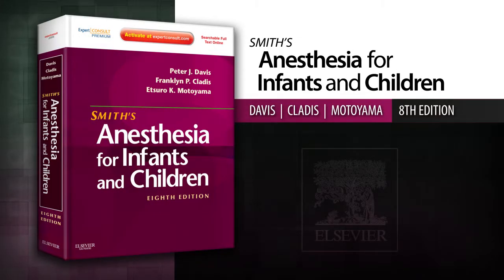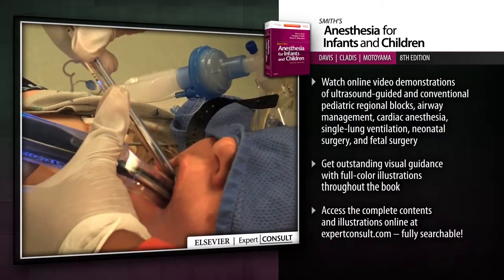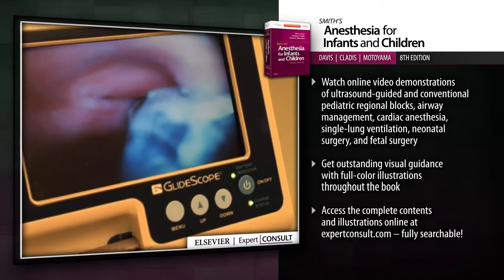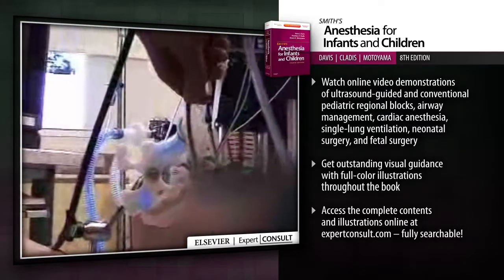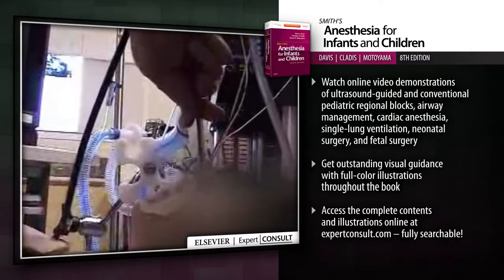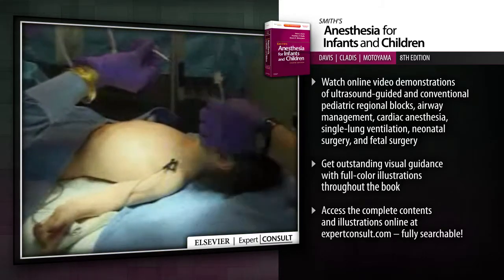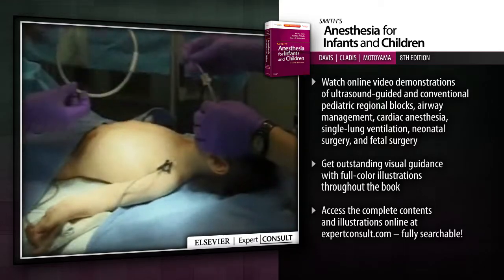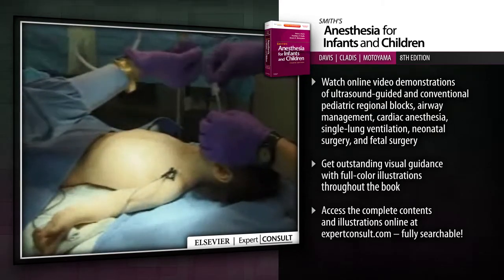Smith's Anesthesia for Infants and Children, 8th Edition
"Smith's Anesthesia for Infants and Children, 8th Edition," edited by Drs. Peter J. Davis, Franklyn P. Cladis, and Etsuro K. Motoyama, delivers all the state-of-the-art guidance you need to provide optimal perioperative care for any type of pediatric surgery. Now in full color throughout, it also features online access to an image and video library, including ultrasound-guided pediatric regional blocks, review-style questions, plus the complete fully-searchable text at expertconsult.com. Learn more